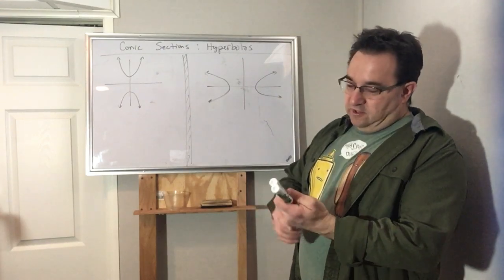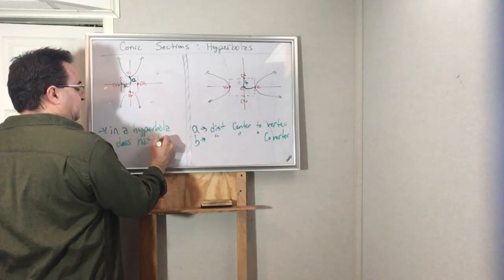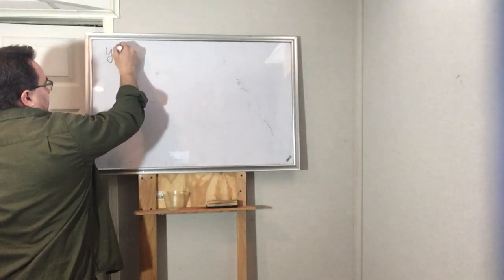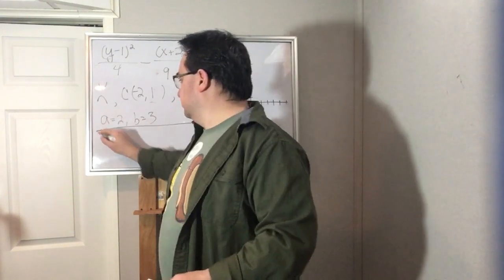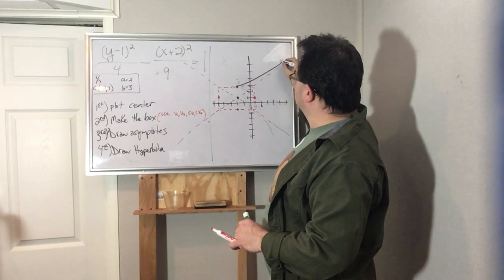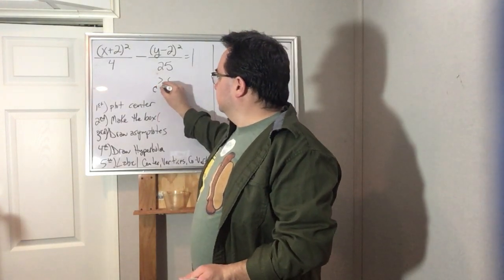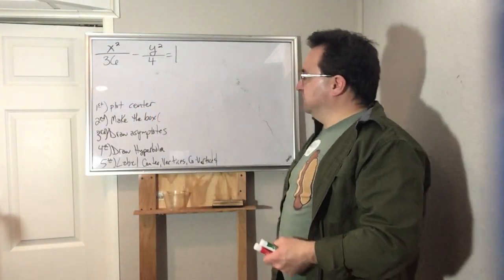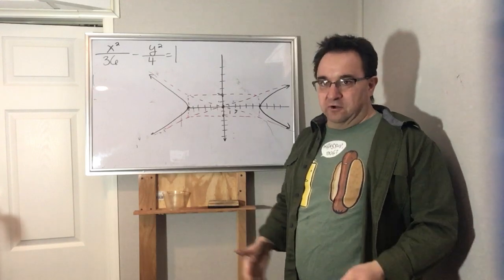Hyperbolas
Conic Sections: Hyperbola